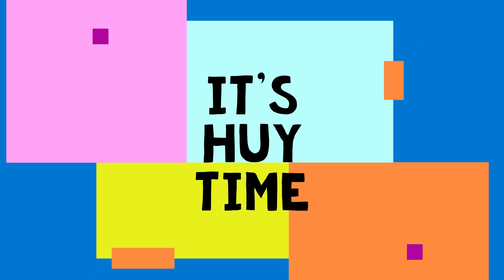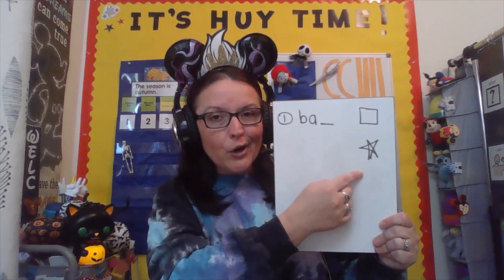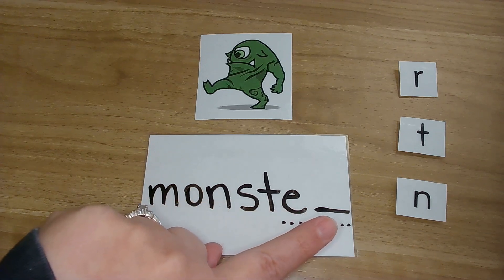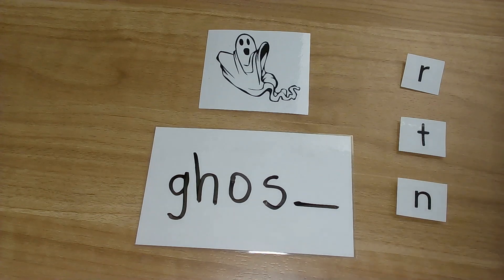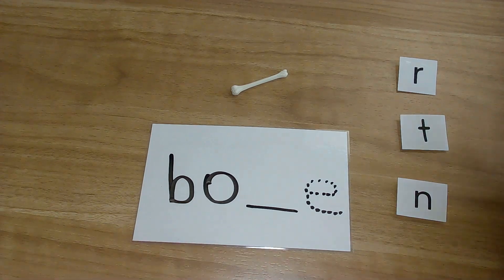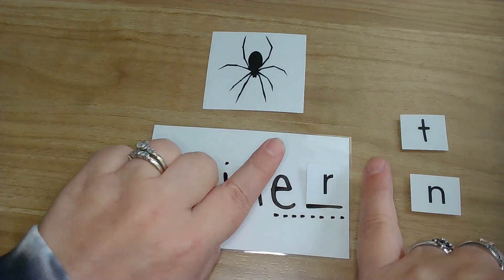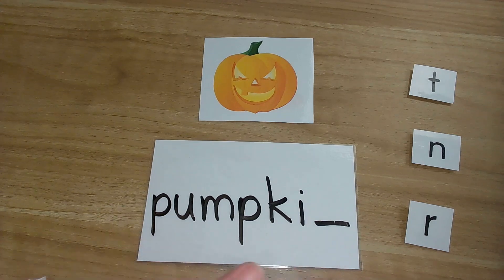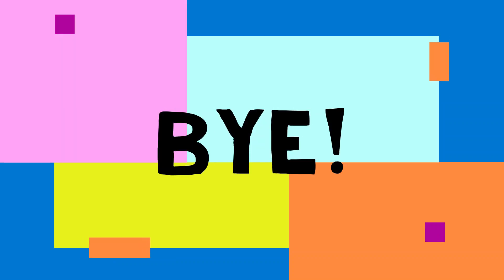Spooky Ending Sounds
Interactive practice finding ending sounds for spooky pictures or items!  Can we figure out these missing sounds together?  Let's go!
Supplies: t, n, r
Helper Hint: *Try out this video at a technology/letter/word work/reading center during center time!*